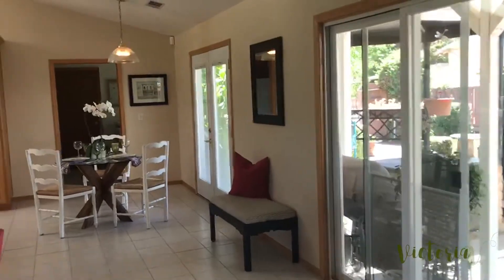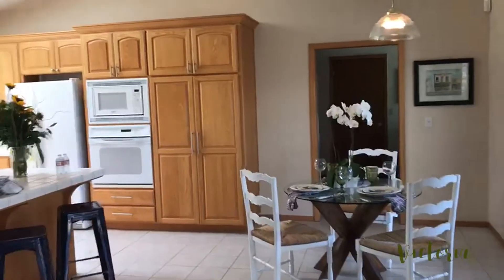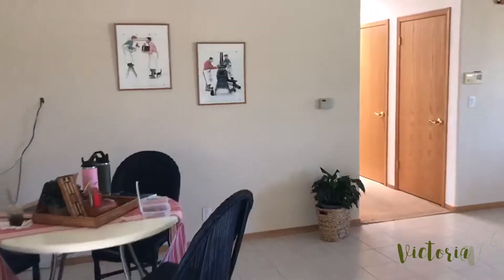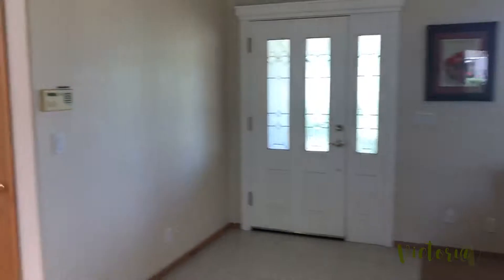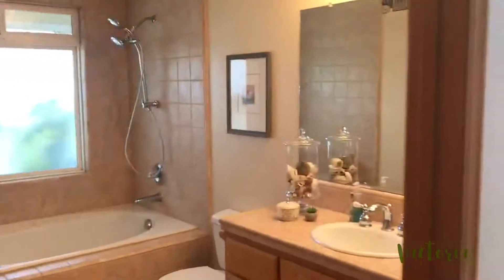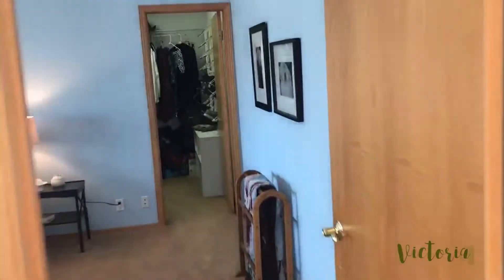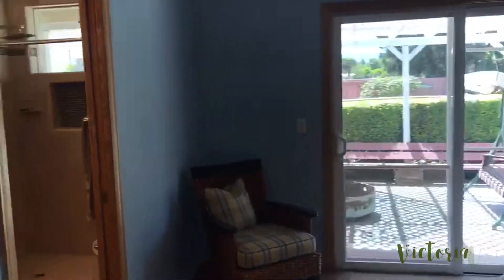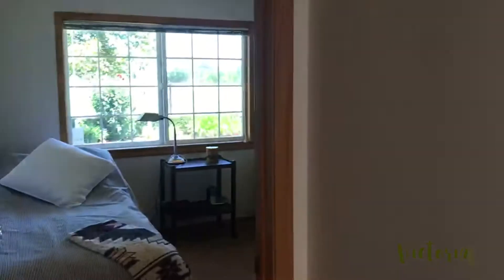Thistle Dew Ranch -Realtor, Owner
2 homes on 1 lot, move in condition, great opportunity!